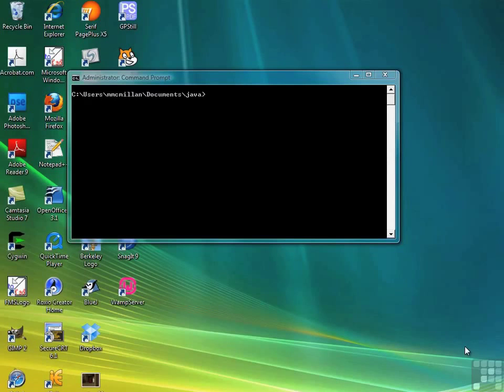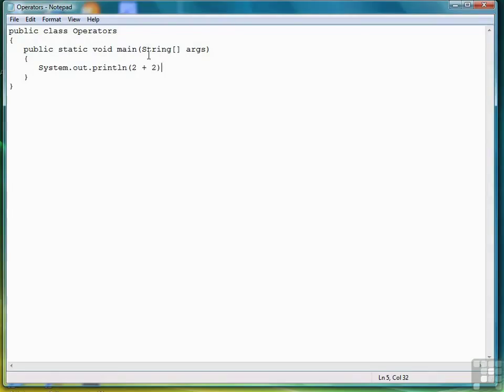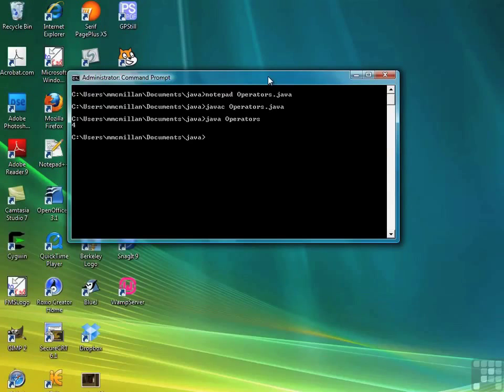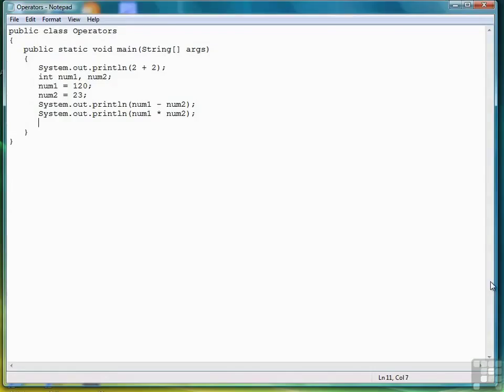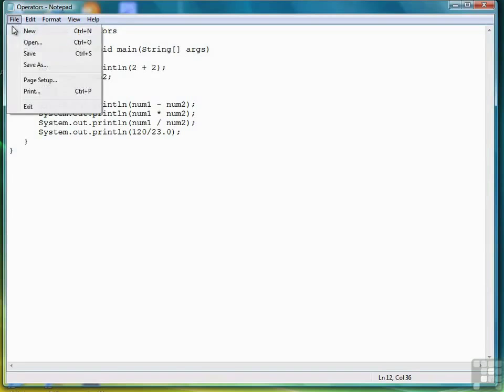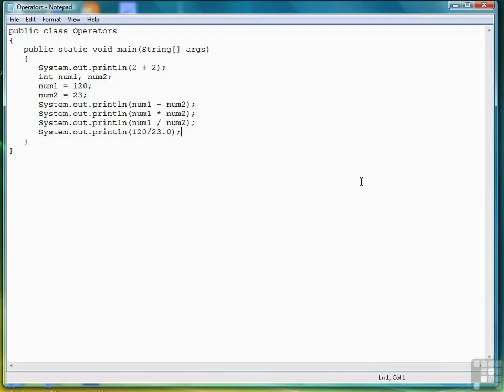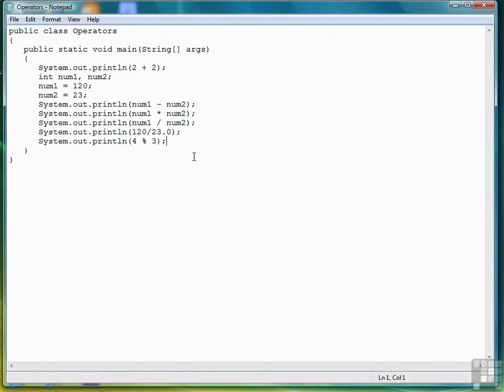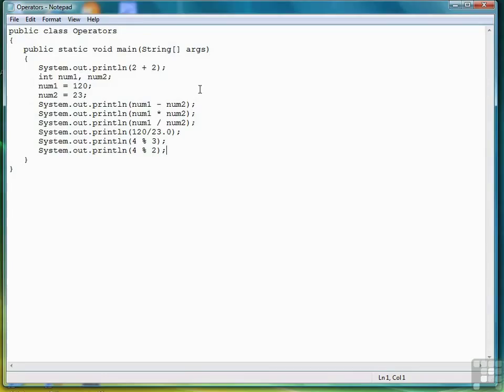Chapter 6: The Standard Java Arithmetic Operators